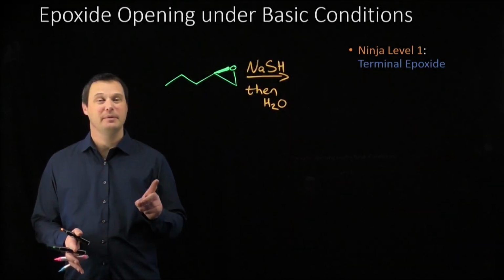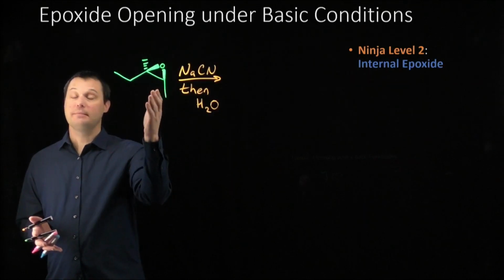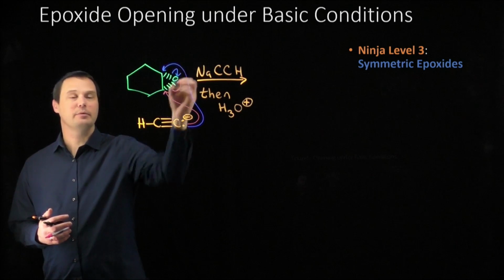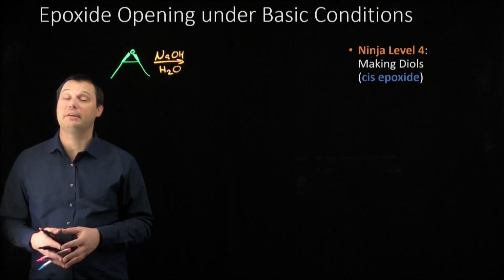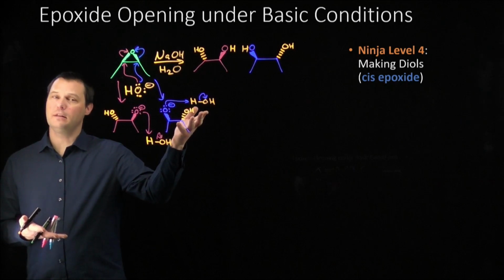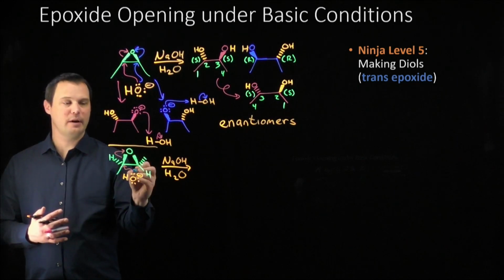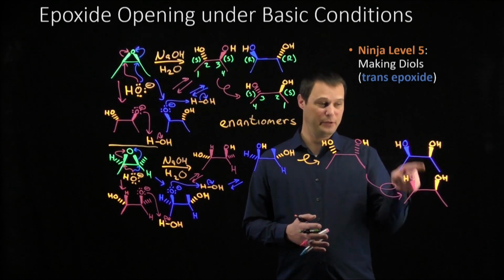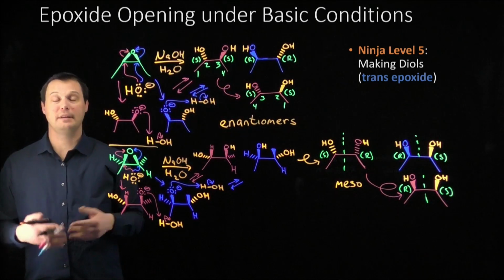Epoxide Opening (Basic) - Explained in 5 Levels: Beginner → OChemNinja!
Pop quiz: Under basic conditions, which side of an Epoxide gets attacked—and why? In this 5‑level OrganicChemistry guide, we build from terminal → internal → symmetric epoxides, then tackle cis/trans diol outcomes and the meso vs enantiomer twist. Expect fast rules, clean mechanisms, and exam‑style checks.

You’ll learn:
👨‍🔬 Why strong anionic nucleophiles give SN2‑like opening under base
👨‍🔬 Less‑substituted carbon rule & stereochemistry inversion at the attacked carbon
👨‍🔬 Symmetric epoxides → enantiomeric mixtures
👨‍🔬 Cis vs trans epoxides → when the product is meso (achiral)

Challenge: Pause and predict the product at each level, then check your reasoning.

If this helped, share with a classmate and drop the epoxide that trips you up - I’ll reply with hints.

Contents:
0:00 Intro
0:20 Ninja Level 1: Terminal Epoxides
1:17 Ninja Level 2: Internal Epoxides
2:05 Ninja Level 3: Symmetric Epoxides
3:23 Ninja Level 4: Making Diols (Cis Epoxide)
5:22 Ninja Level 5: Making Diols (Trans Epoxide)